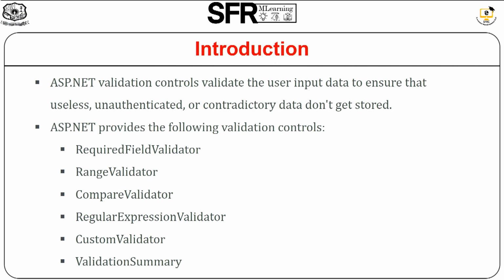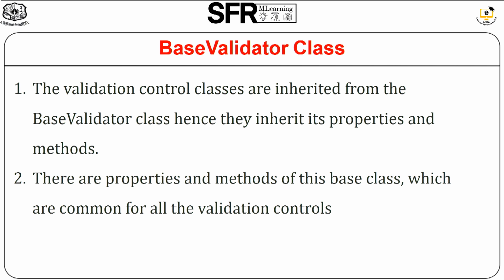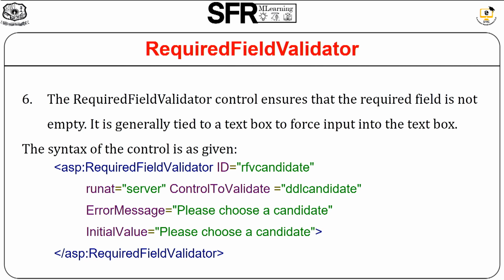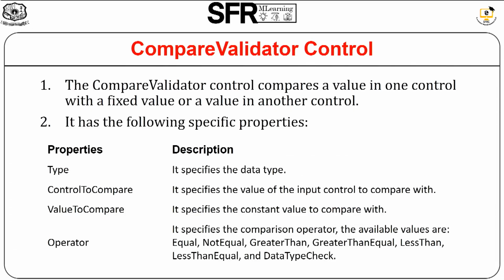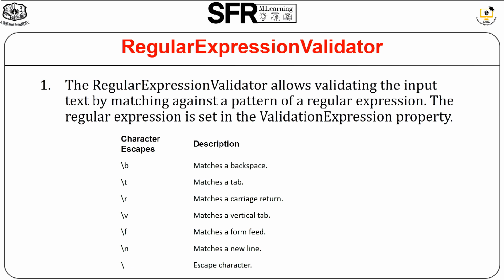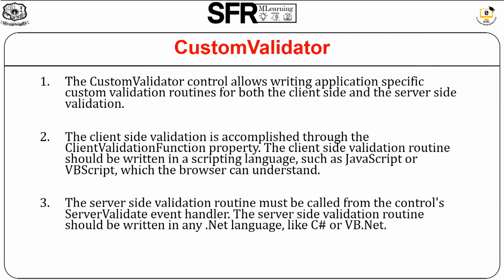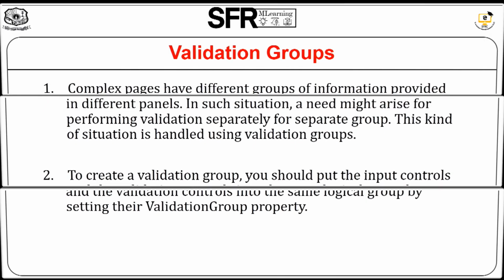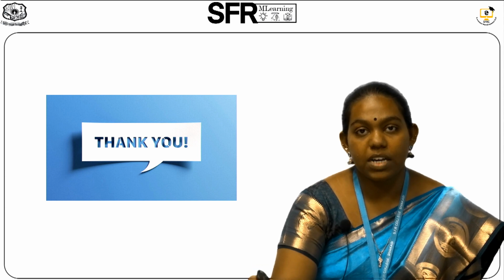ASP.NET Validators by Ms.R.Suba Suruthi, Assistant Professor of Computer Science (SF)